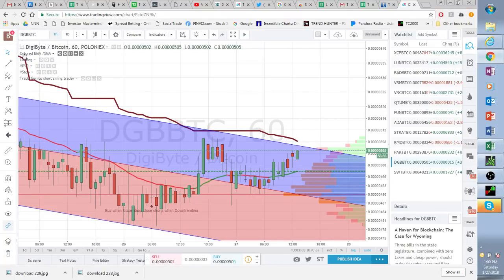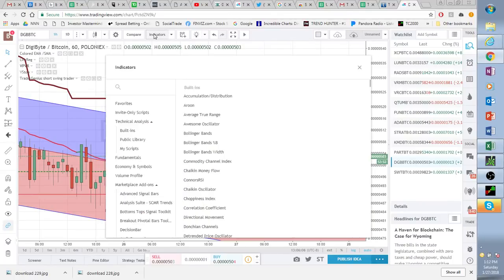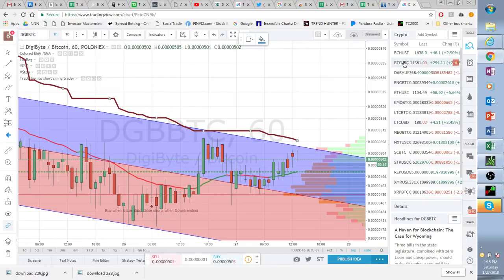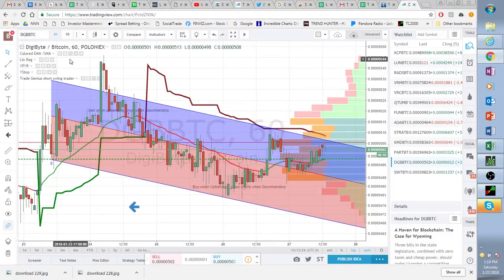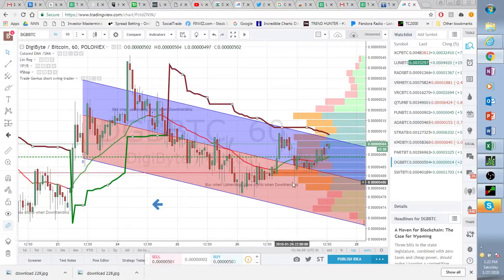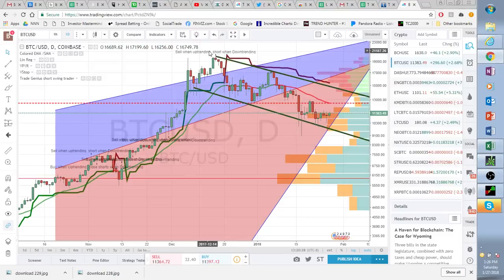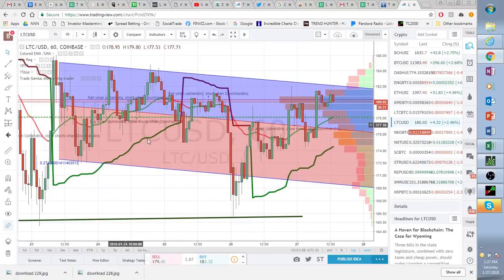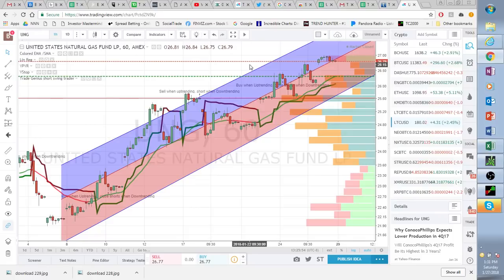How to Use our Short Swing signal for Crypto's, ETF's, and Futures Ep. 1 of 2